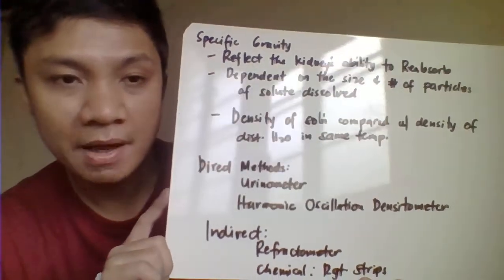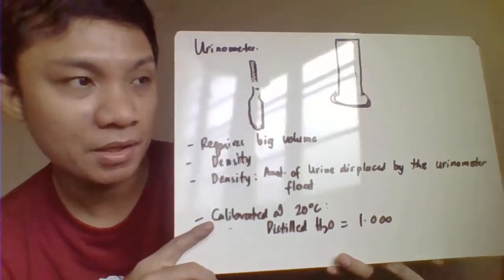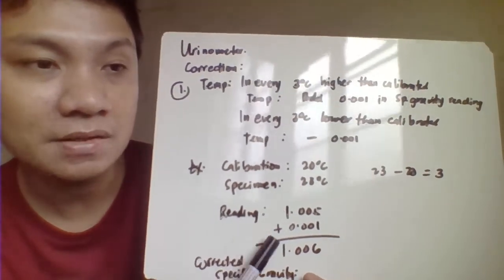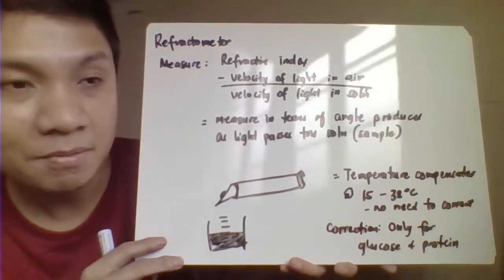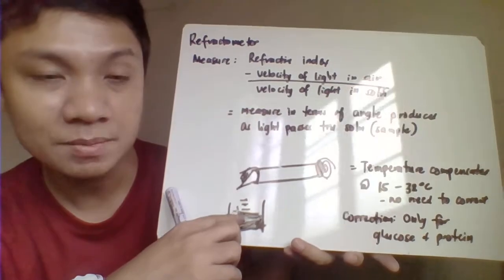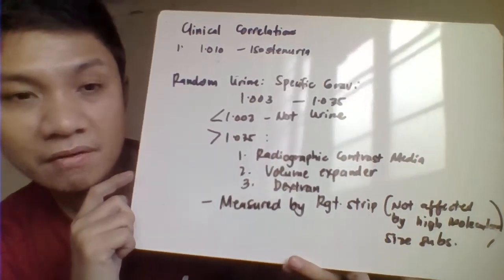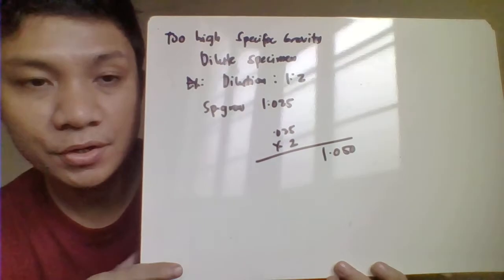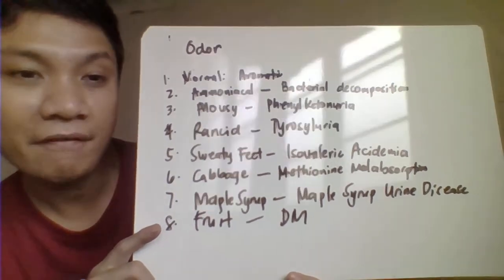PHYSICAL EXAMINATION PART 2